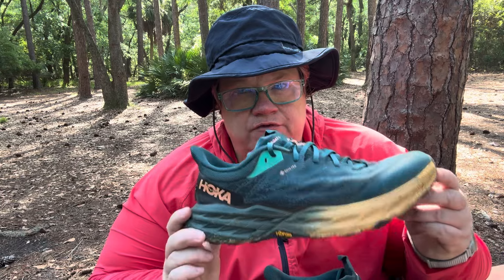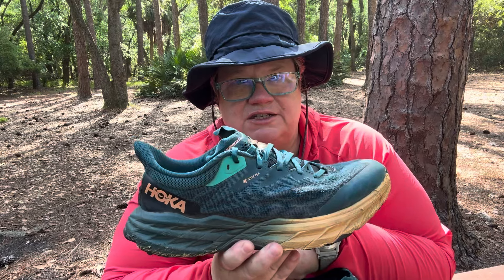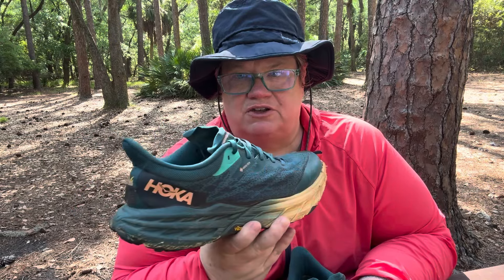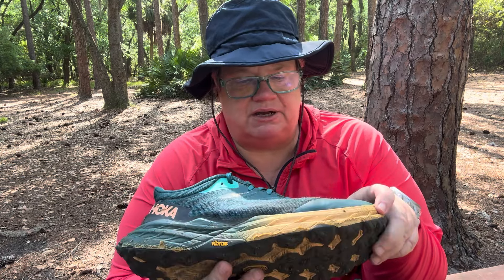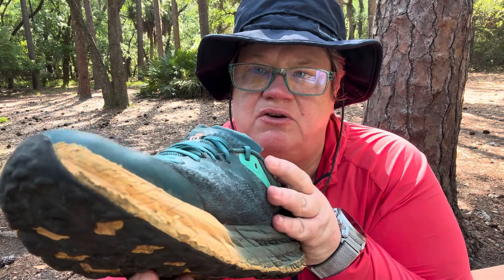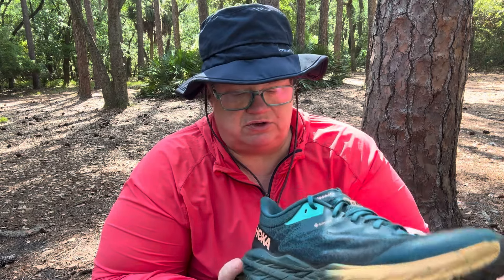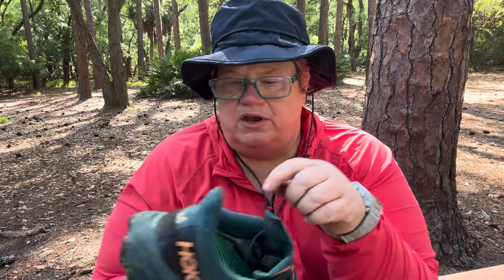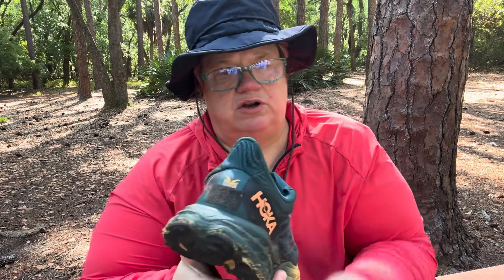Review Of The Hoka Speedgoat 5 GTX Trail Runner: Is It Worth The Hype?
My review of the HOKA Speedgoat 5 GTX trail runner.

My Complete Gear List:

Pack Accessory straps
CRKT Minimalist Knife
Swiss Army Knife
Tent stakes
Water filter
Pack Towel
Shammy towel
Collapsible mug
Titanium spork
Mini air pump
Tyvak ground sheet
First aid bag (bag only)
Electronics bag (bag only)
Power bank
Pee clothe "PISS OFF"
Knee band
Cork massage ball
Selfie stick

I am committed to only recommending products and brands that I believe in.

Thank you for supporting my vlog. Happy Trails!